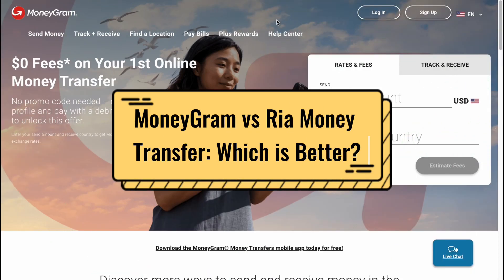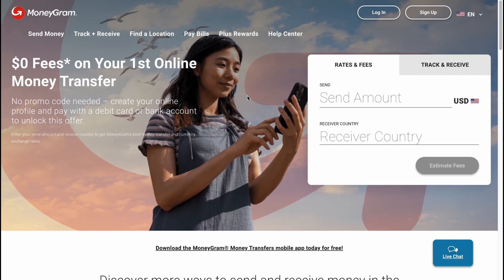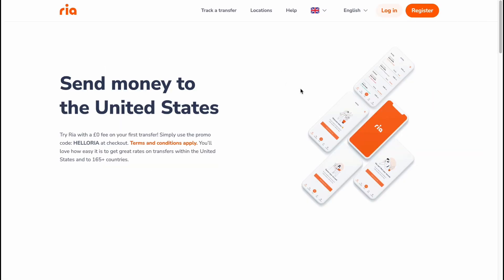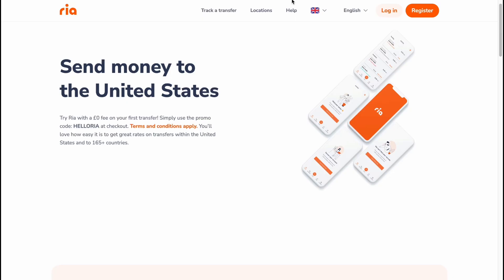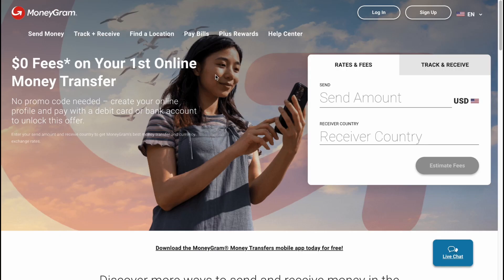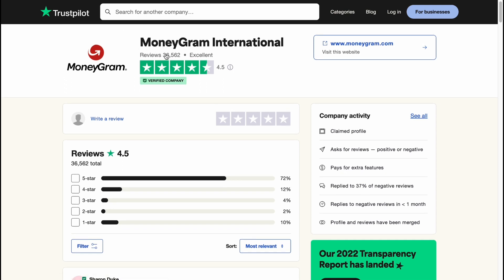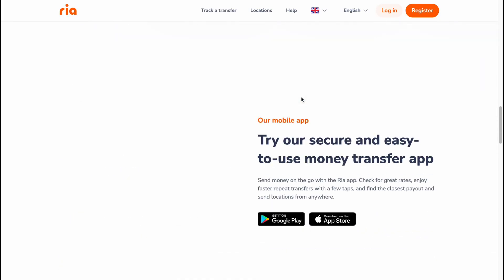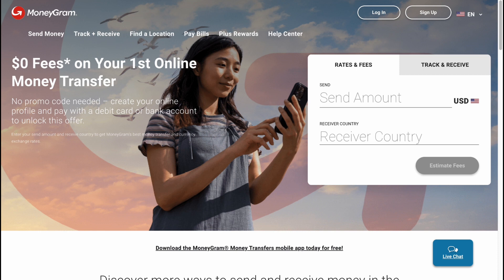MoneyGram vs Ria Money Transfer Which is Better?